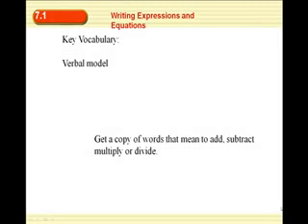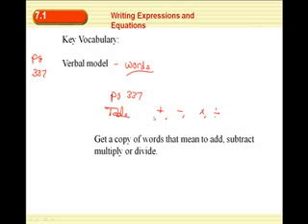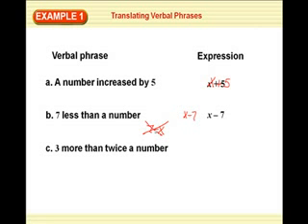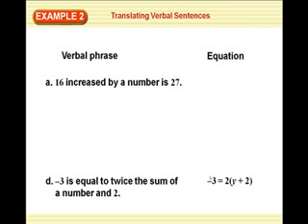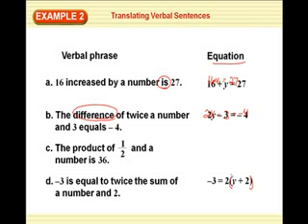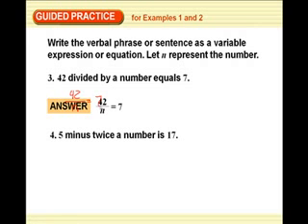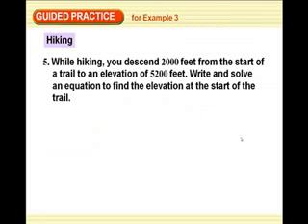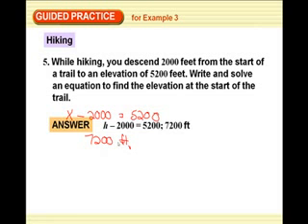Writing Experssions and Equations